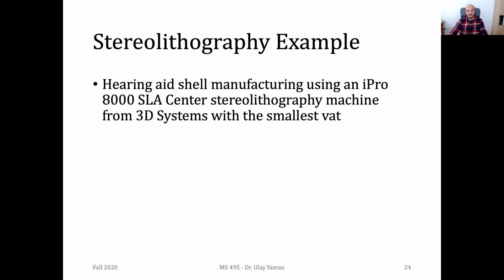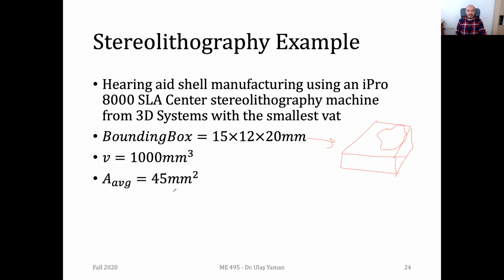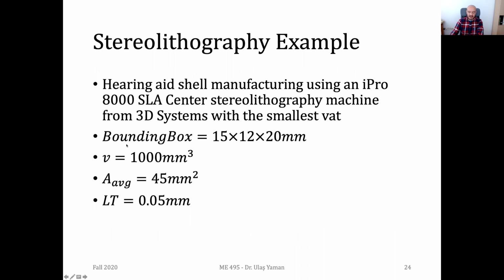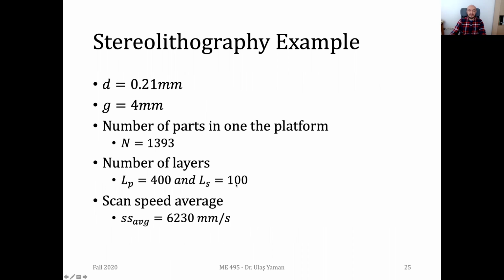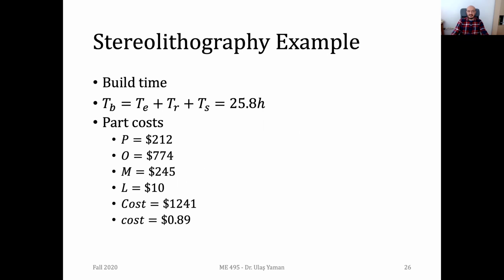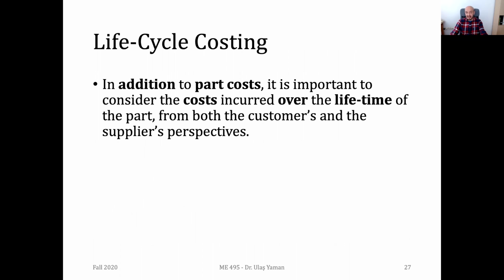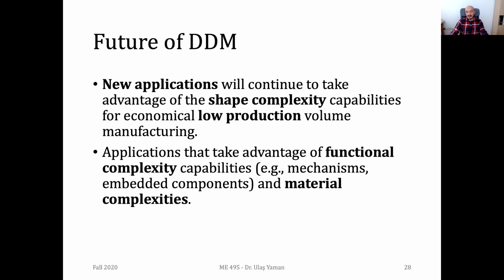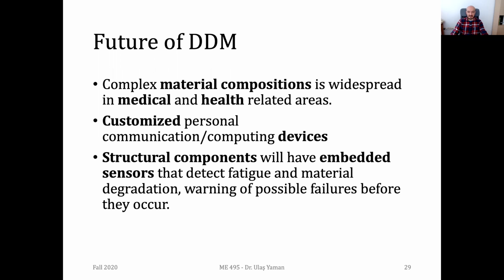ODTÜ - ME495 - Fall 2020 - Week 13 - Direct Digital Manufacturing - Part 3